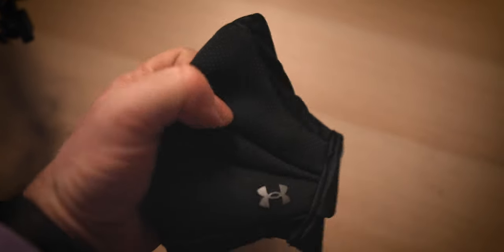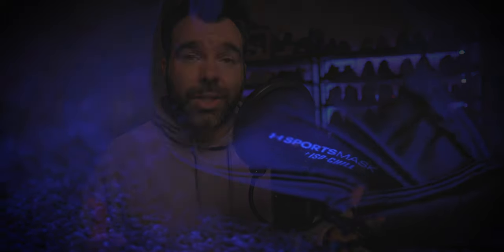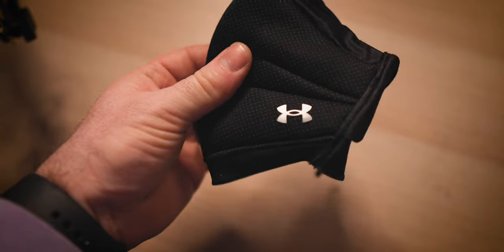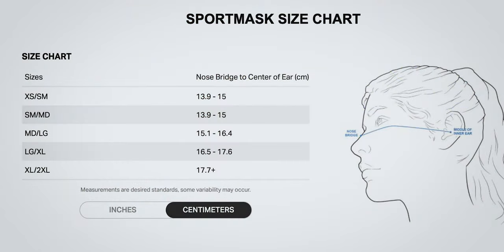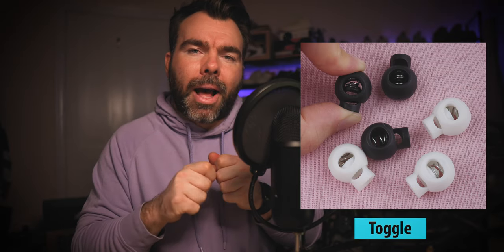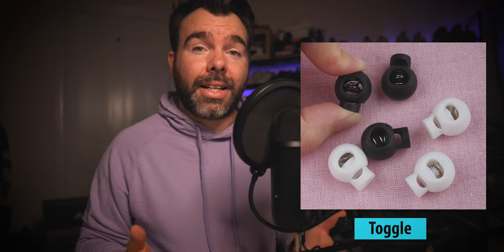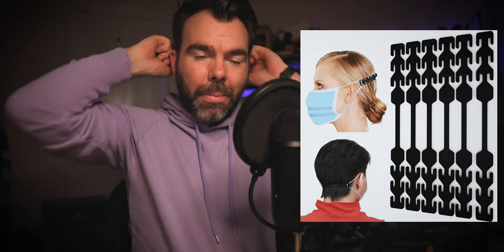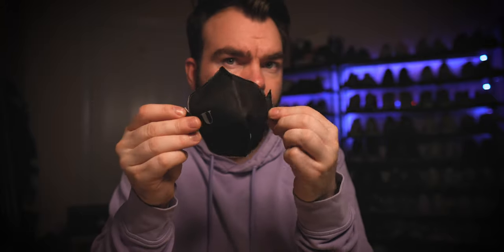Official Under Armour Sportsmask VERSUS U Mask by U Earth | REVIEW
Which is the best face covering out of these two.
This is my personal feels after wearing both for a good amount of time, i respect that others will have different experiences.

Under Armour Sports Mask Top Questions win a U Mask

ends on 30th December 2020